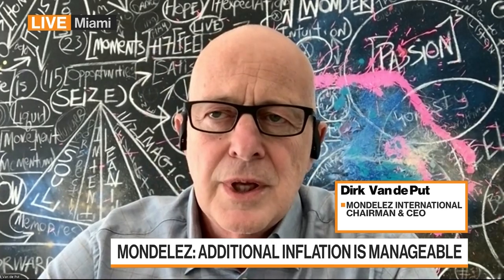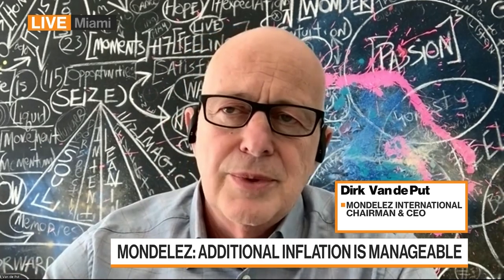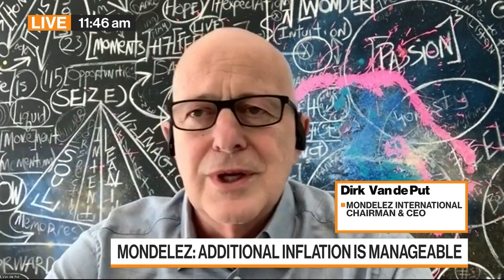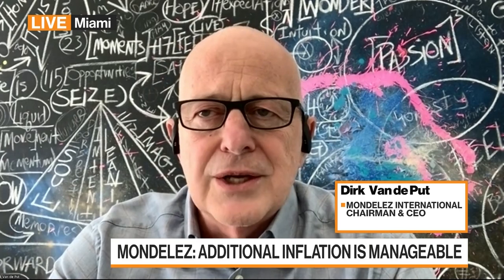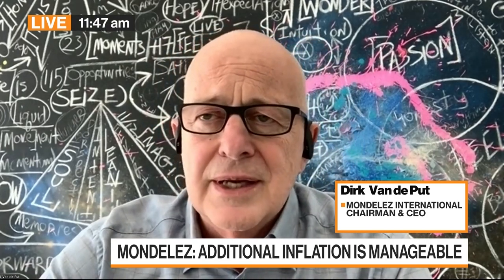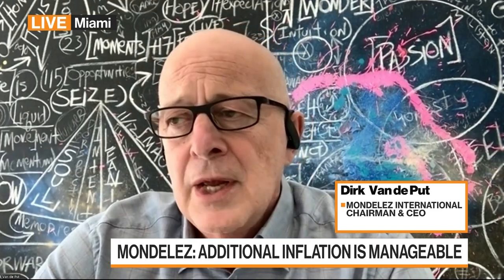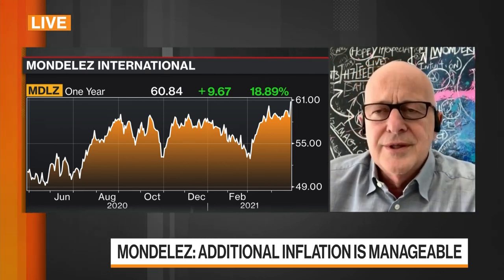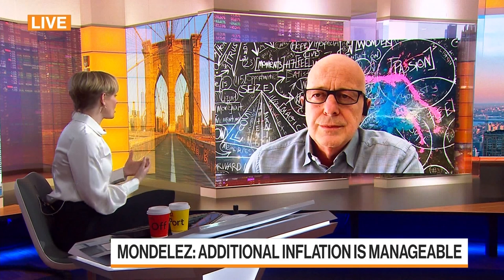Biscuits and Chocolate Popular During the Pandemic, Gum Not So Much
Apr.28 -- Mondelez International Chairman & CEO Dirk Van de Put speaks to Bloomberg's Alix Steel and Guy Johnson about inflation and increasing prices in various countries on "Bloomberg Markets: European Close".